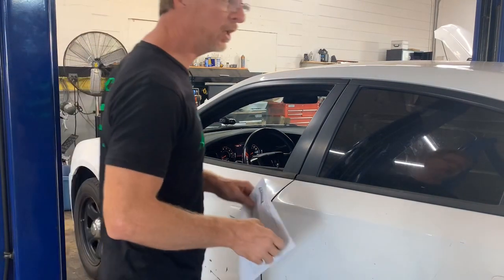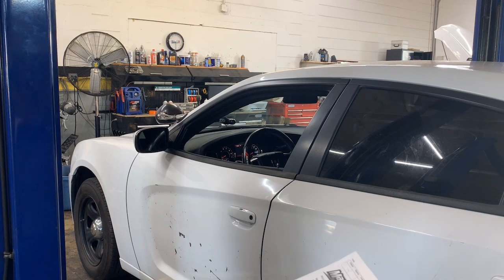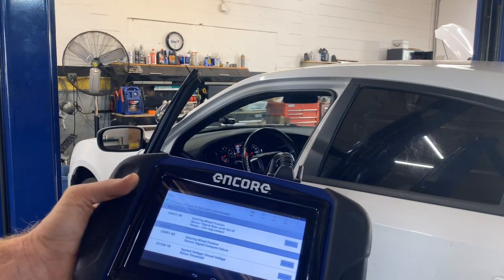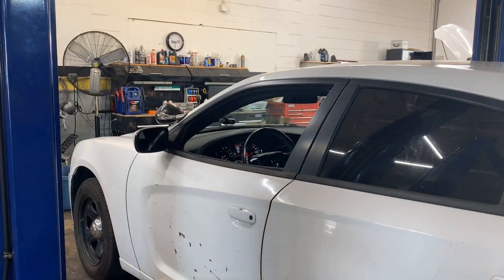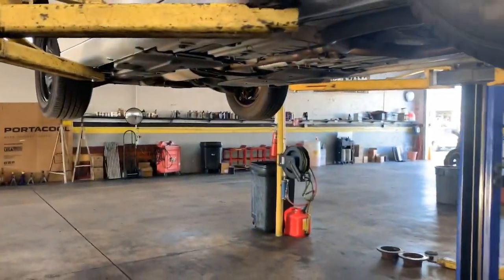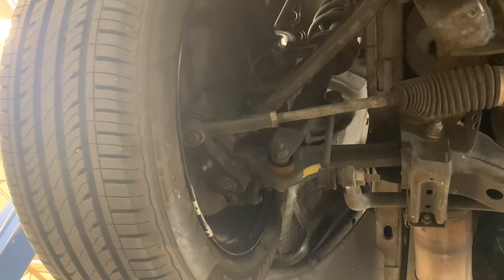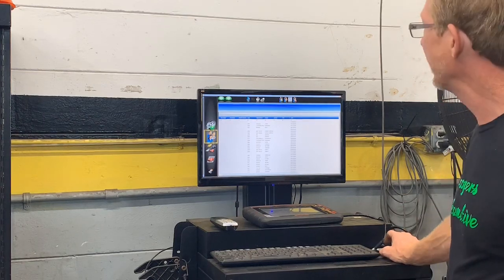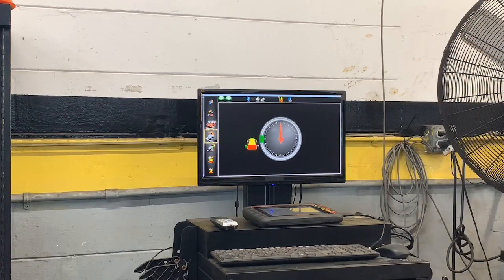Steering angles code 2012 Dodge charger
Diagnose and repair after an accident